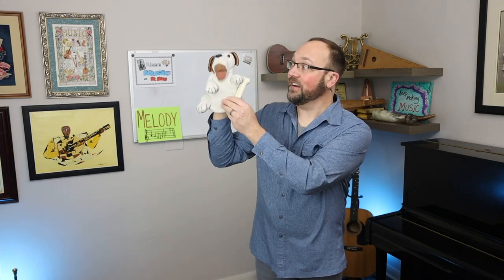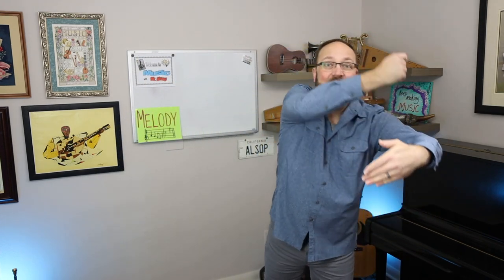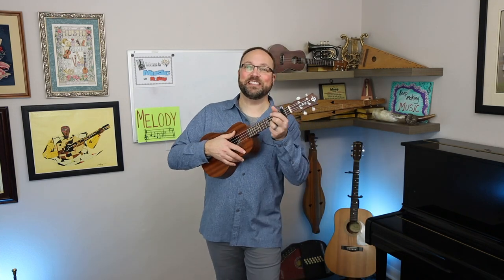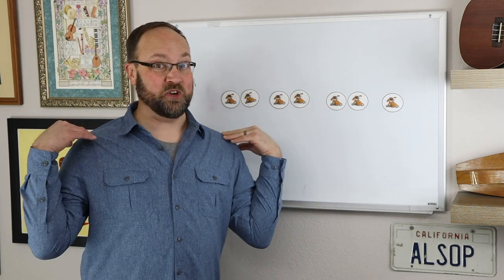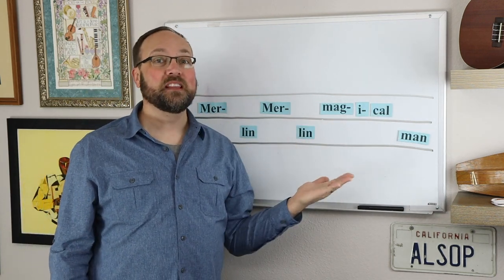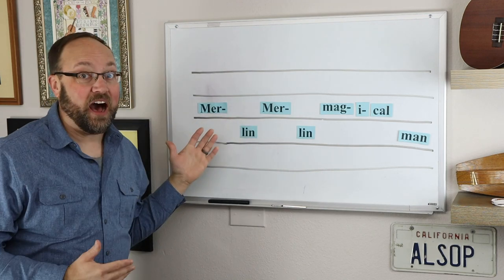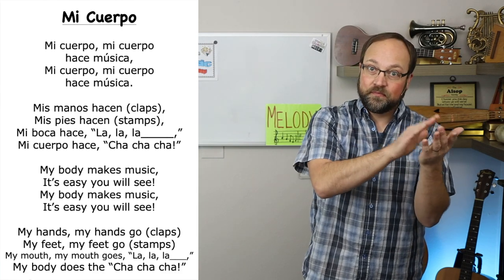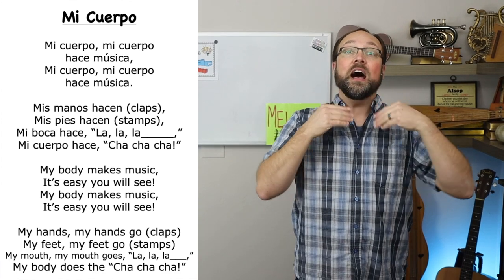What is DOGGIE singing? | Melody on a 5-LINE staff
1st Grade Music Lesson #32

Doggie Doggie
Pease Porridge Hot
Merlin
Mi Cuerpo
Wiggle Waggle Story

These music lessons are great for homeschool and homeschooling families!